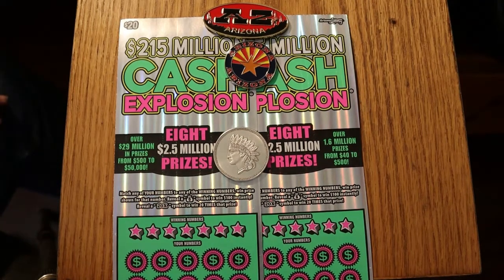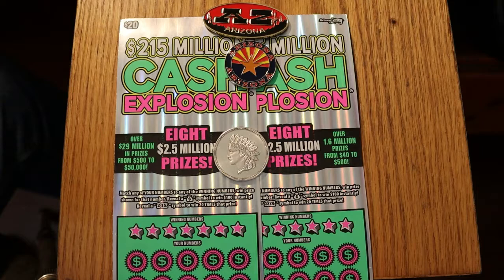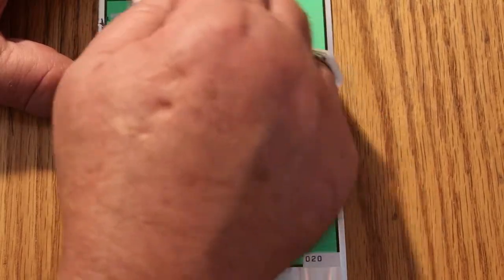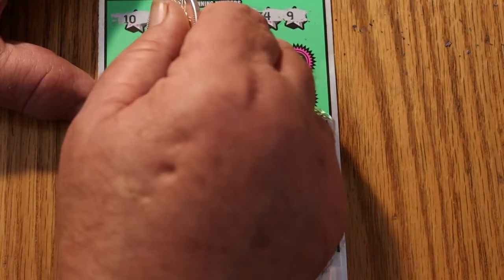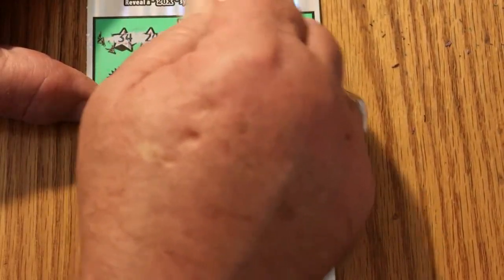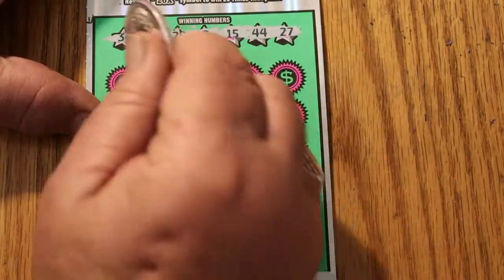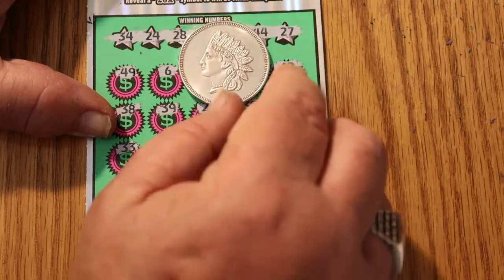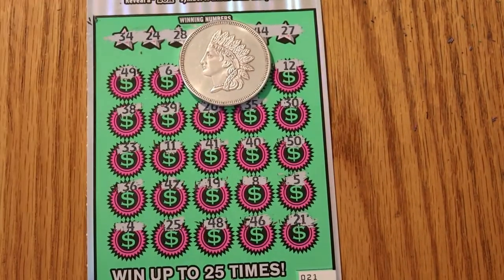Two $20 CASH EXPLOSION Tickets! 😎